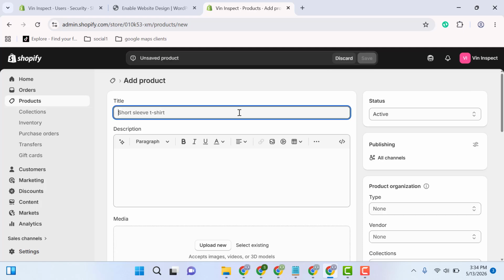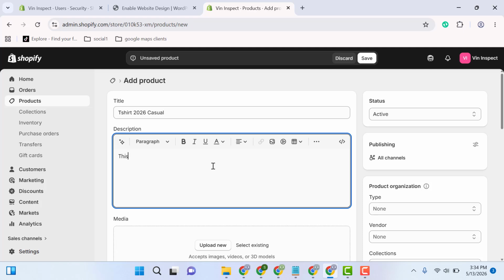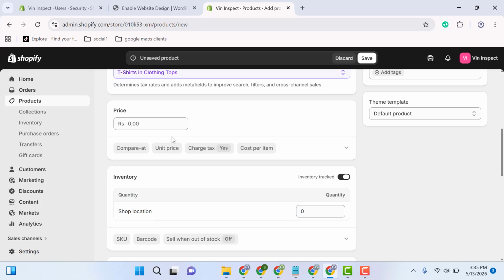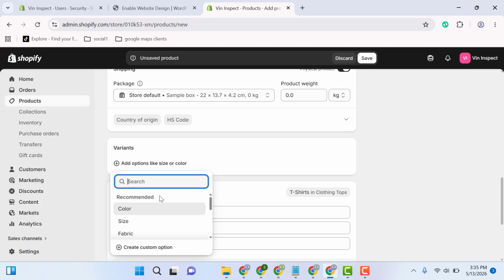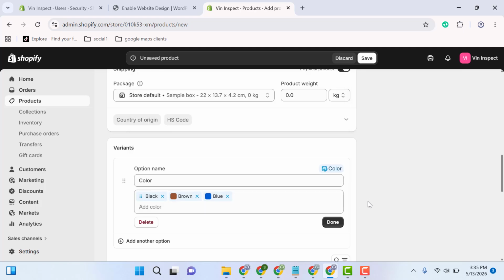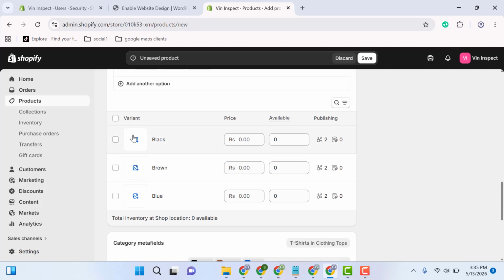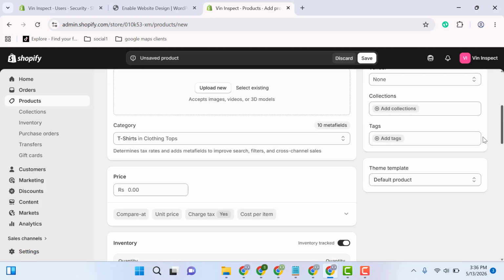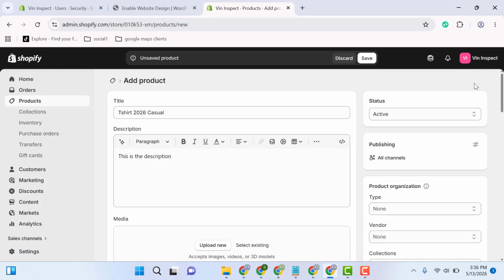How to Add Variable Products in Shopify Store (Only 5 Minutes) | Step-by-Step Tutorial 2026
How to add a variable products in a shopify store only just in 5 minutes

Learn how to add variable products in a Shopify store in just 5 minutes with this step-by-step tutorial. This beginner-friendly guide shows how to create product variants like size, color, material, and pricing inside Shopify. Perfect for Shopify store owners, dropshippers, and eCommerce beginners who want to manage products professionally and increase sales.

Watch here: How to add a variable products in a shopify store only just in 5 minutes

This tutorial helps you optimize your Shopify product listings and improve your online store setup in 2026.